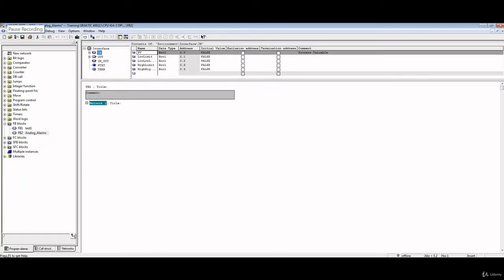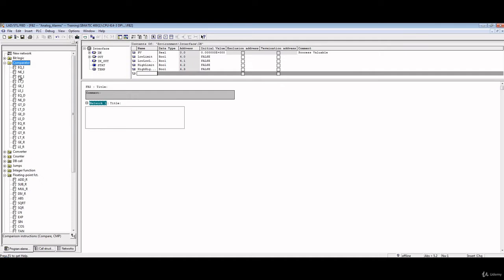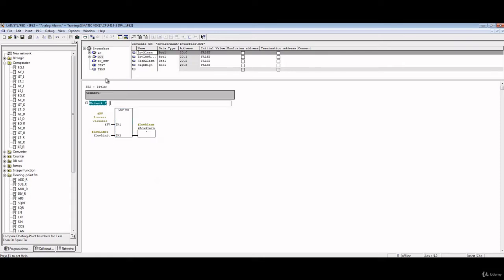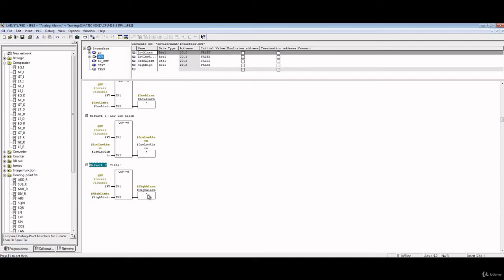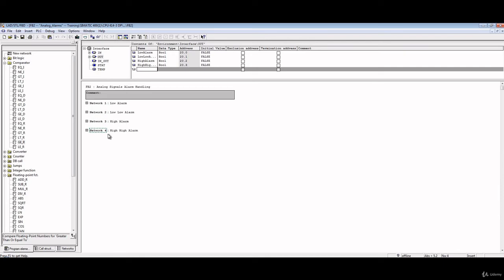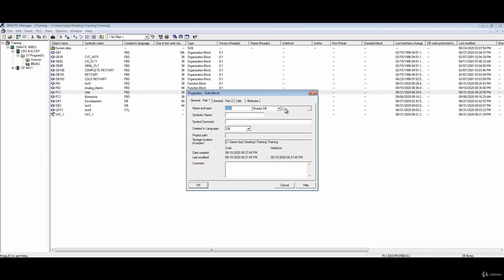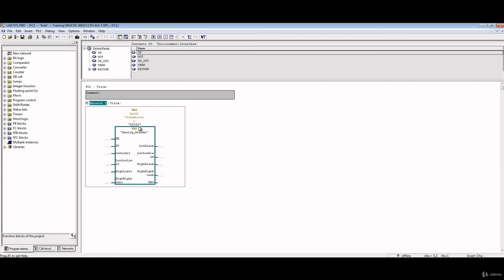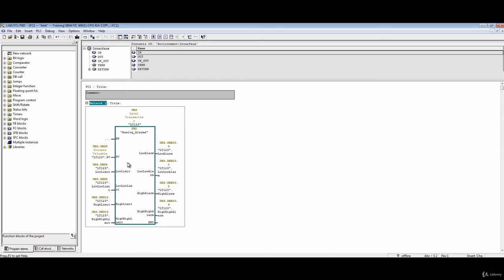11 Function Block FB 2 - Siemens PLC